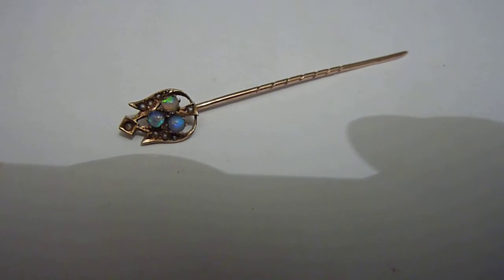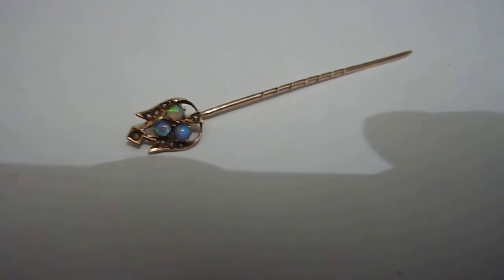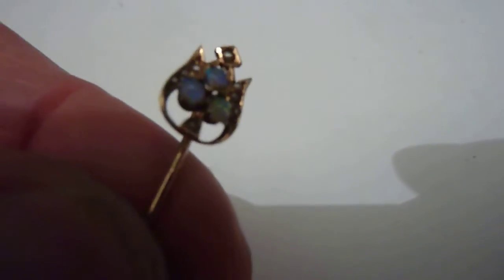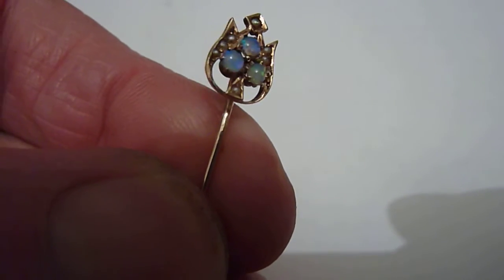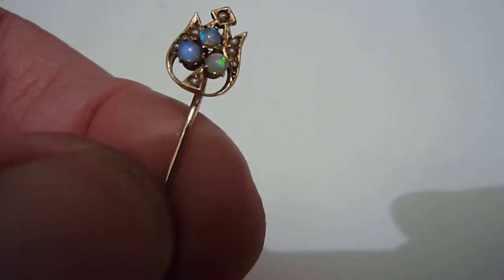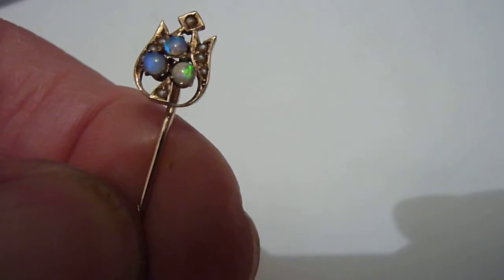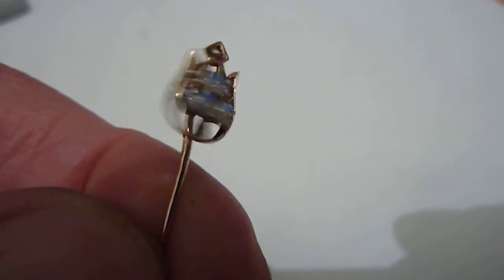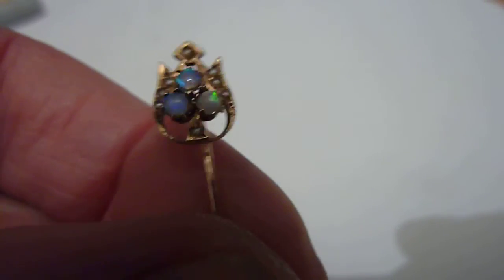Antique 14 Carat Gold, Natural Opal & Pearl Tie/Stick Pin